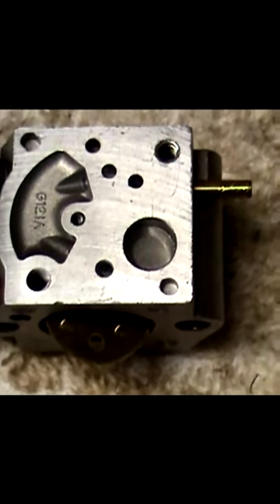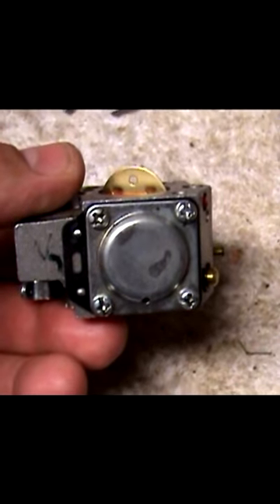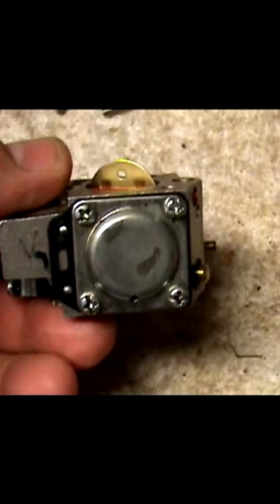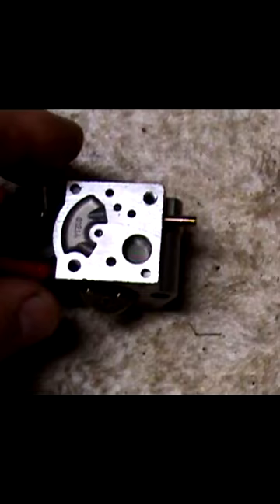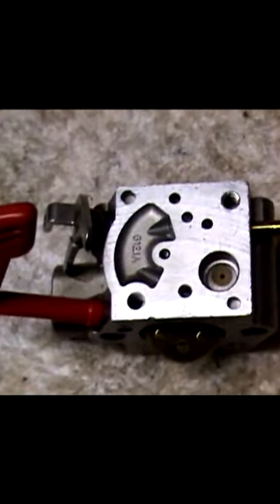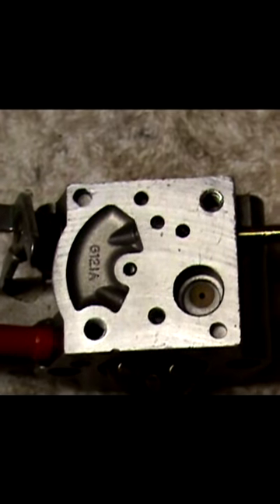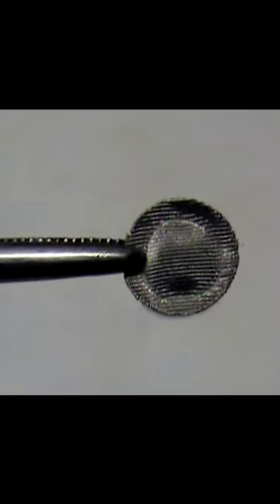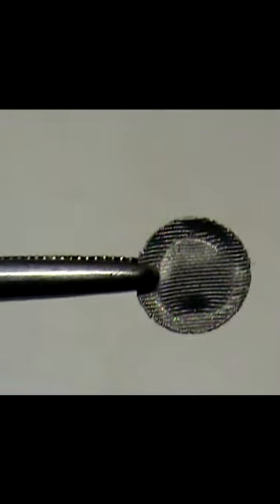Carburetor Screen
How to tell if your screen is bad.